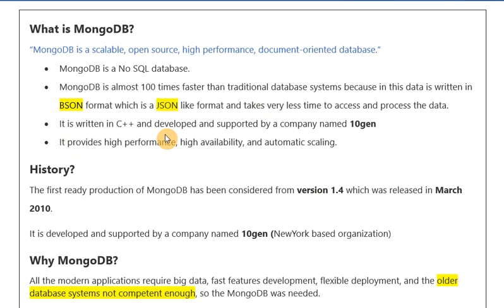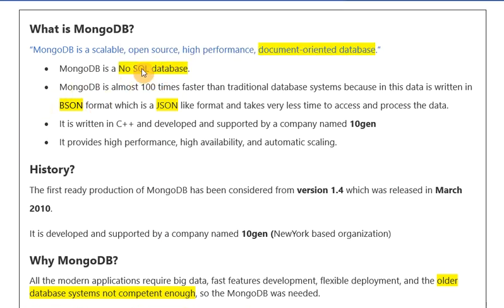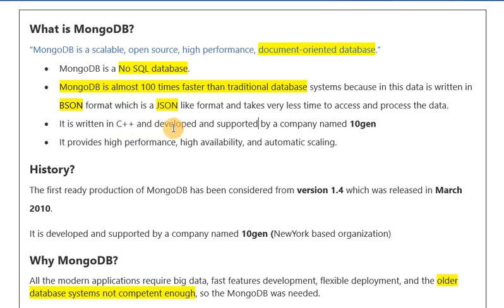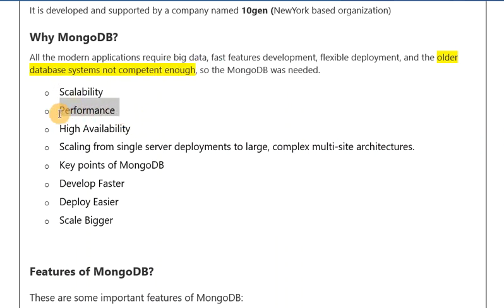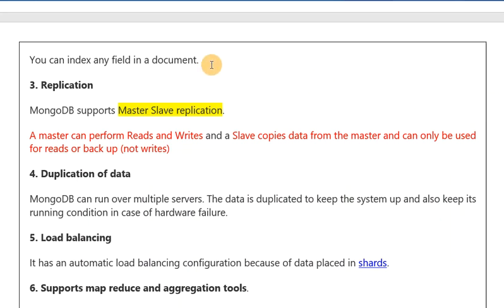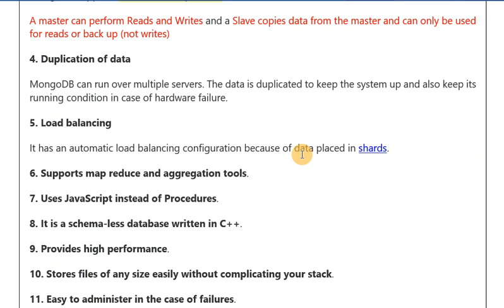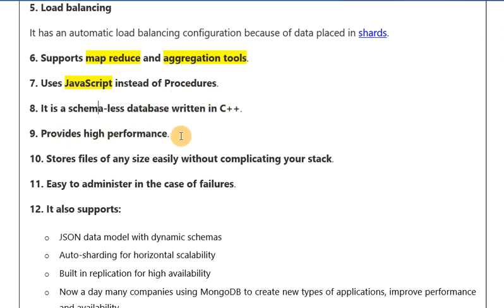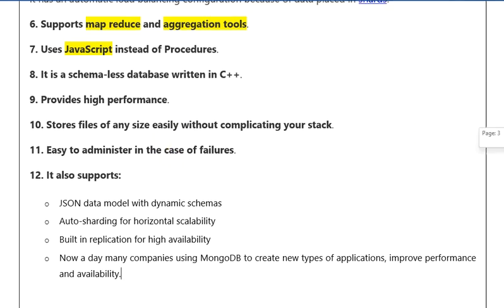Ep-1, Overview of MongoDB